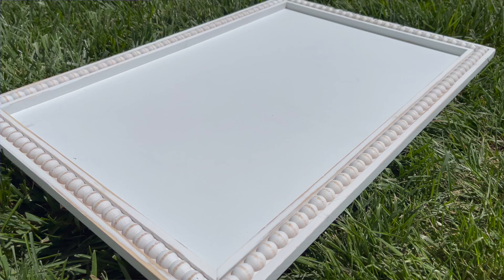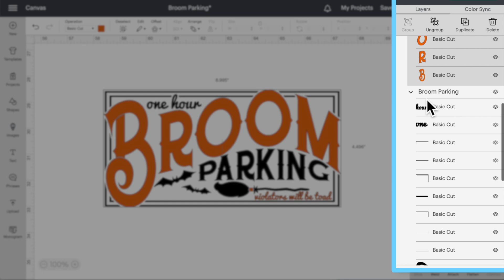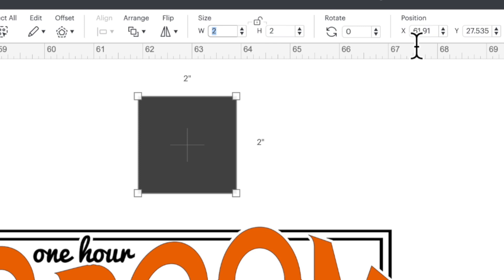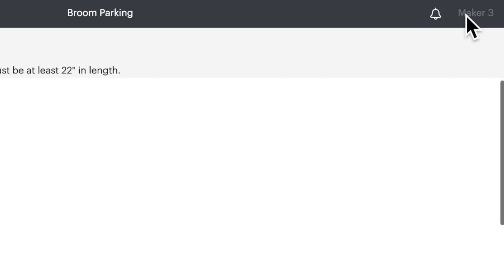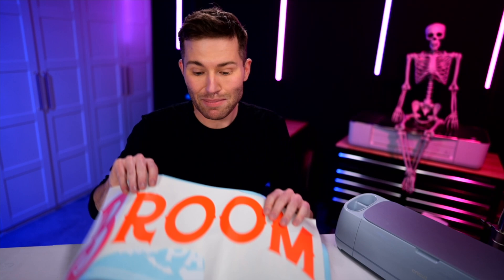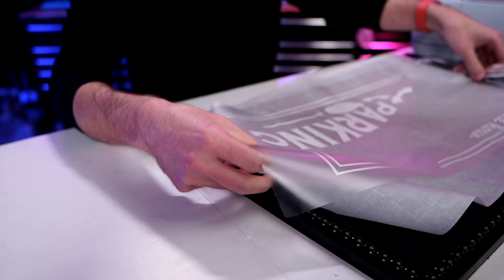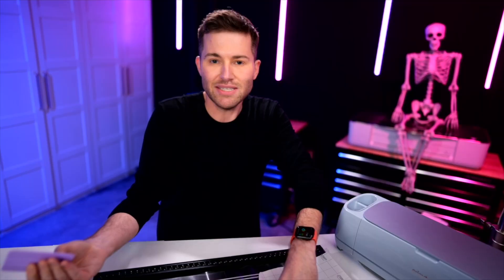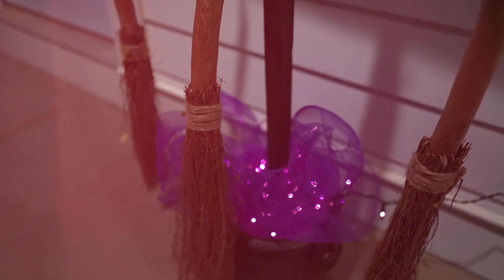DIY Witch's Broom Parking! NEW Halloween Decor 2022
In this video @mrcraftypants will show us how to make DIY Witch's Broom Parking for Halloween Decor 2022.

BEFORE YOU SCROLL ANY FURTHER, DON’T FORGET YOU CAN GET THOUSANDS OF SVG FILES, SUBLIMATION FILES, GRAPHICS, FONTS AND MORE FOR FREE

00:00 - Intro
00:20 - Supplies needed
01:00 - Design and Editing in Cricut Design Space
04:30 - Cutting the Designs
04:42 - Applying the design
07:50 - Attaching to the wooden stake